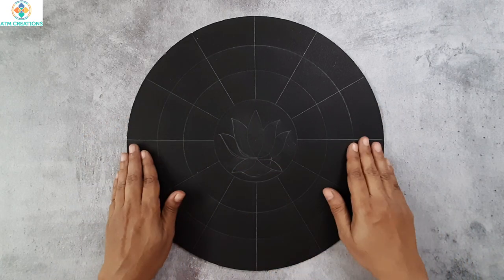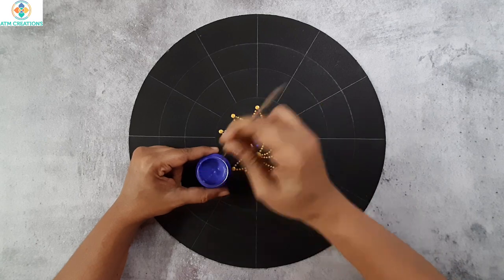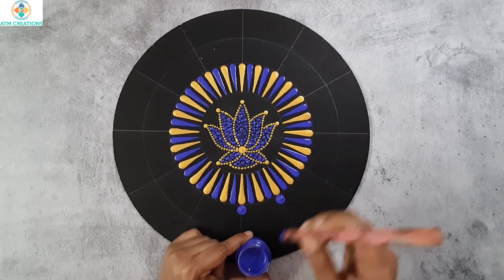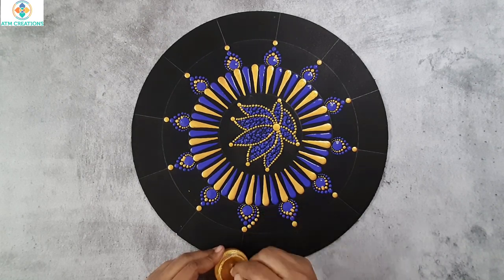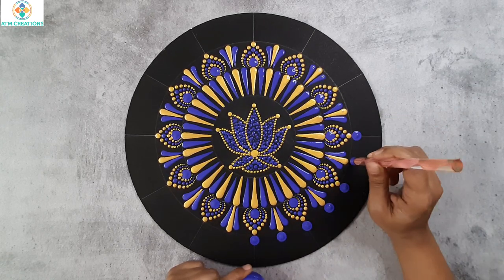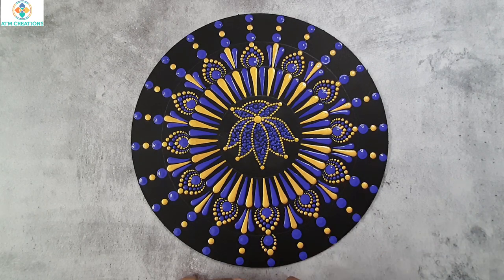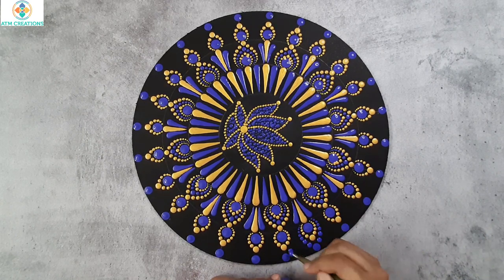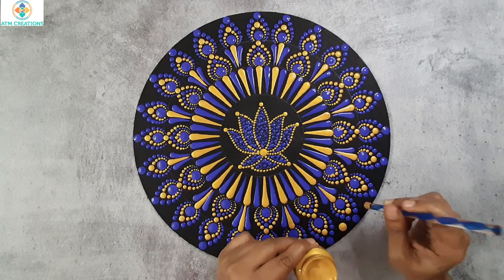Dot Mandala on MDF | (Dot mandala for beginners) | Golden Series | 8 | 2022 | ATM Creations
Angle Measurements: 30,60,90,120,150 on both sides

Circles :  were at random, no measurements.

Colors Used: Gold, violet